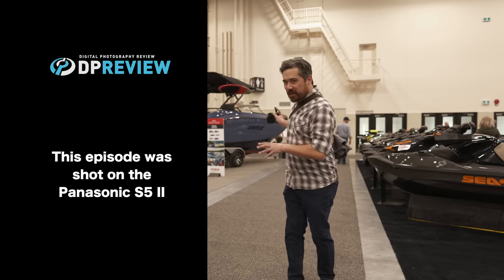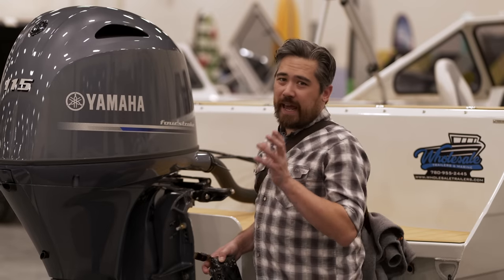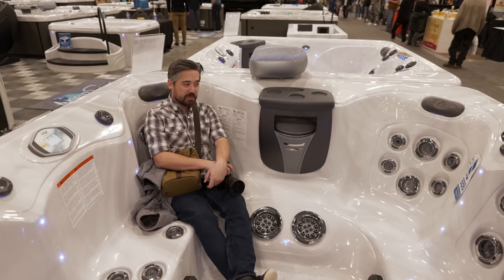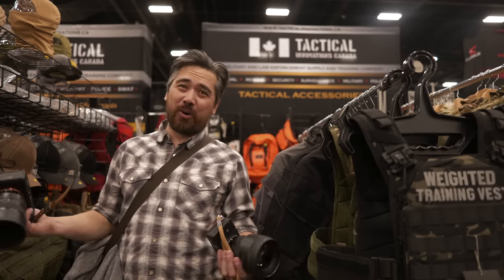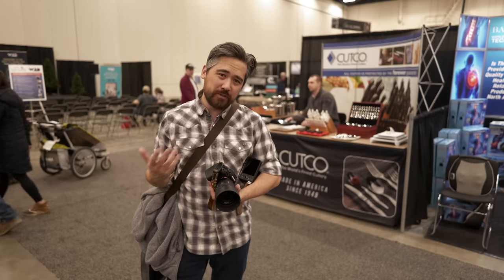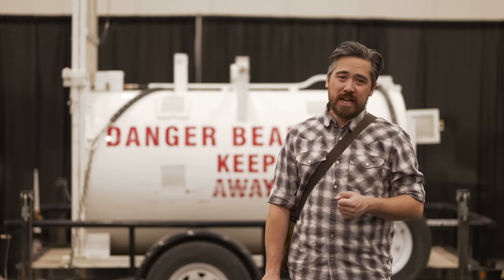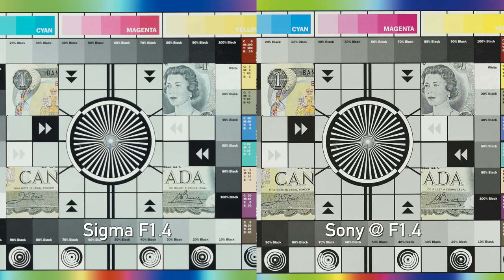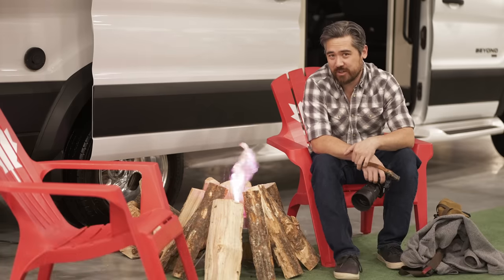Sony 50mm F1.4 GM vs Sigma 50mm F1.4 DG DN Art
E-Mount shooters looking for a high quality 50mm prime will almost certainly be comparing the recently announced Sony 50mm F1.4 GM to the Sigma 50mm F1.4 DG Dn Art. Which is the better option? Chris took both these lenses to the Calgary Boat and Outdoors Show to find out.